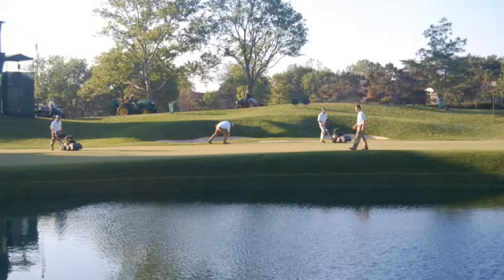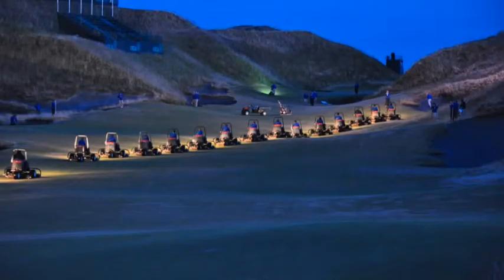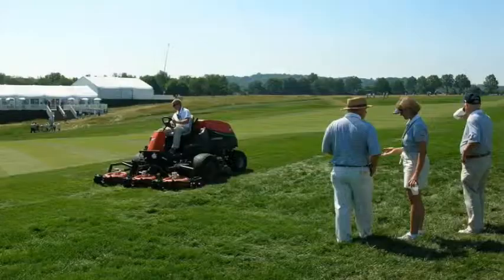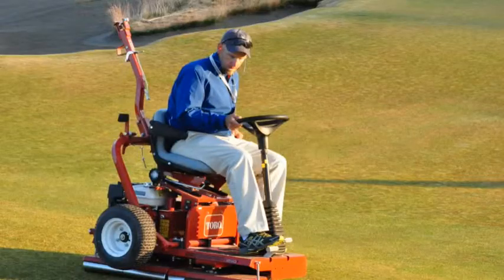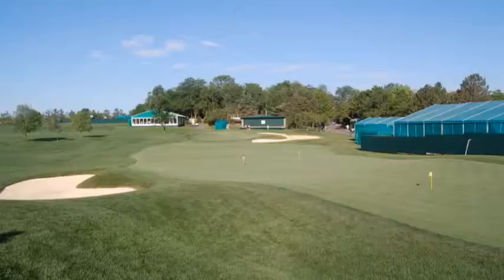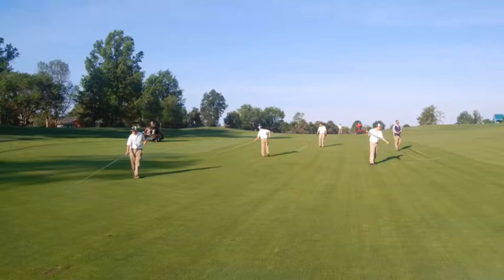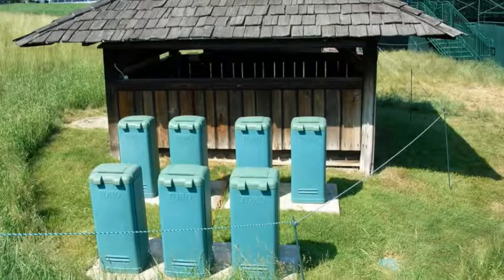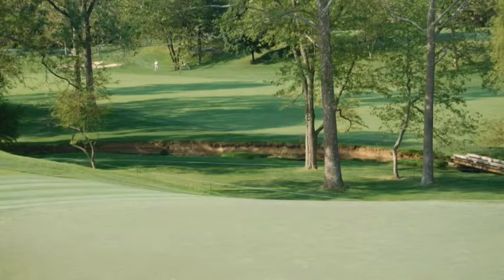tournament practices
HCS 3475 and certificate program